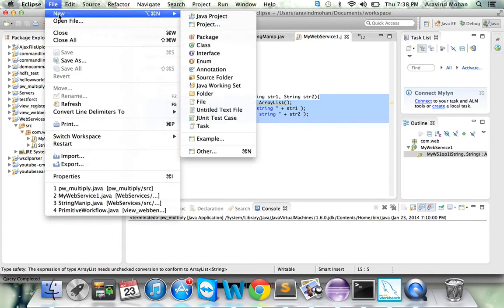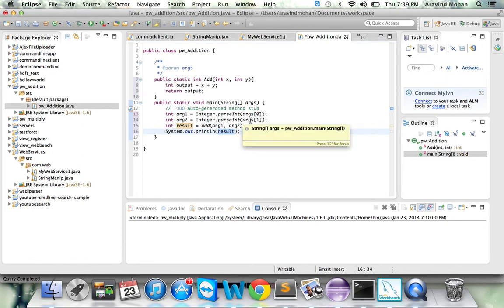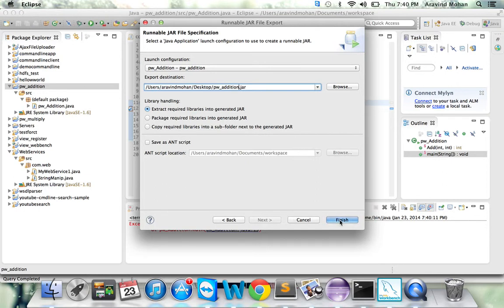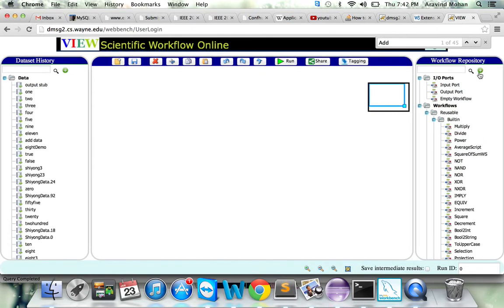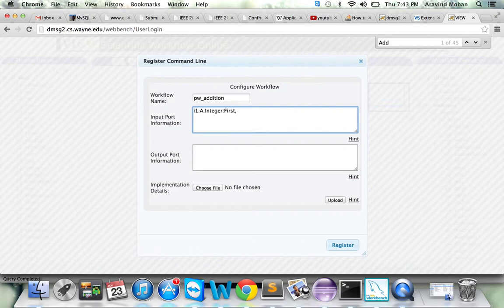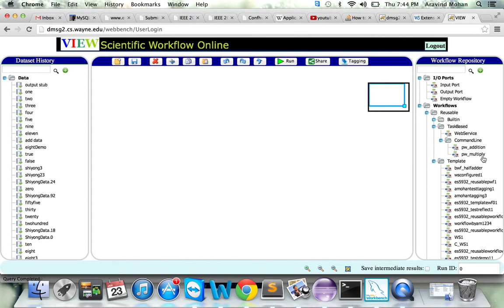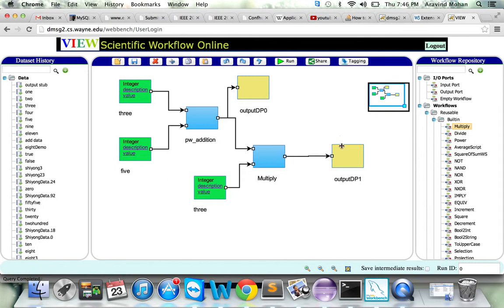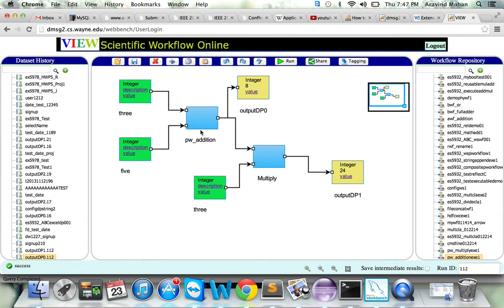Command Line Apps as a primitive workflow in VIEW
In our VIEW Scientific Workflow system, we provide the functionality to register third party command line executables as a primitive workflow so that data scientist can analyze and process their datasets online with just few clicks.